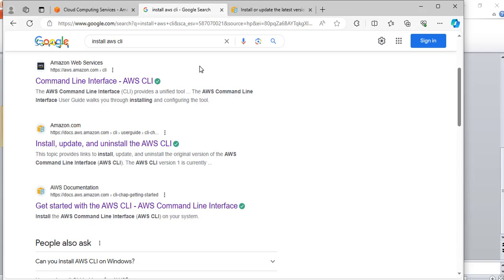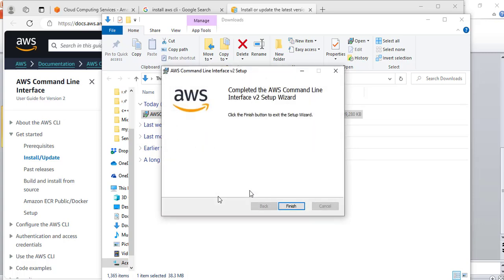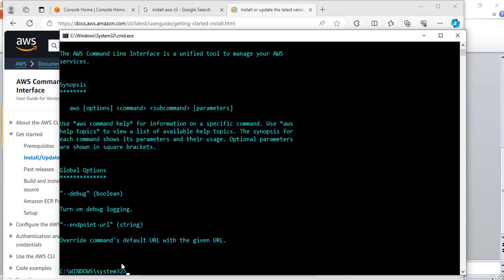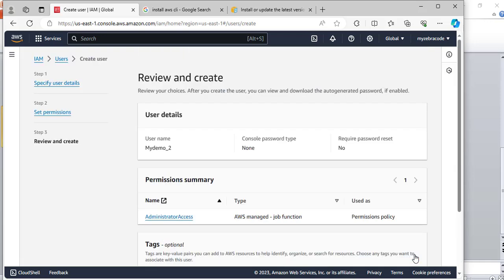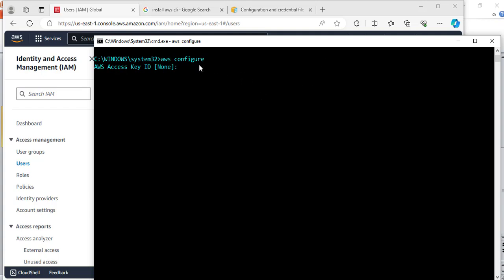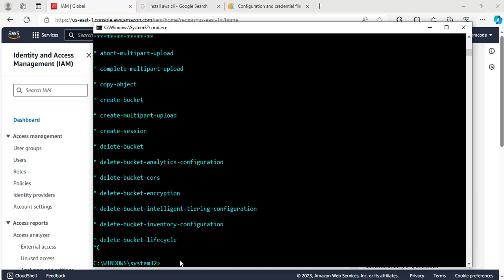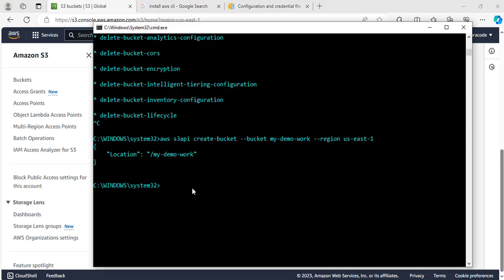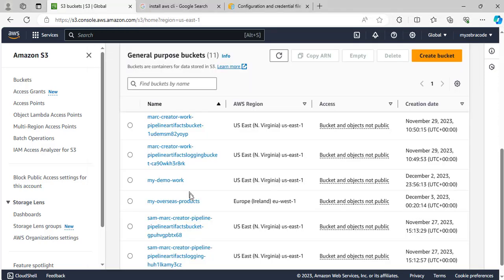How to download, install and configure AWS CLI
This video will show you how to work with the AWS Command Line Interface known as AWS CLI. We will learn how to download, install and work with the AWS CLI.

Video Timestamp
00:00:00 - Introduction
00:00:25 - What is AWS CLI?
00:01:10 - How to download the AWS CLI
00:03:59 - How to install AWS CLI on Windows platform
00:08:07 - Using the AWS CLI help command
00:09:23 - How to create an AWS IAM user account
00:13:08 -  How to add Access Key and Secret Access key to an AWS IAM account
00:15:08 - How to configure the AWS CLI
00:17:20 - Using the AWS S3api to interact with AWS platform
00:19:40 - How to create an S3 Bucket with the AWS CLI
00:21:44 - AWS CLI command to create an S3 bucket as a subdomain